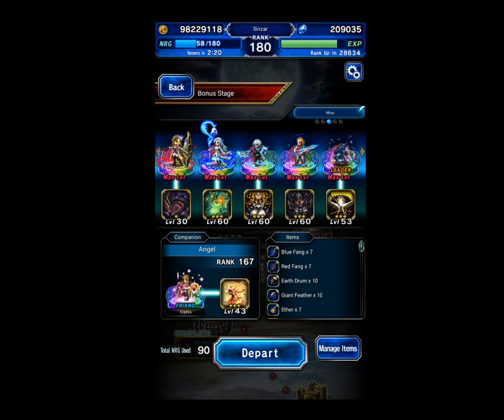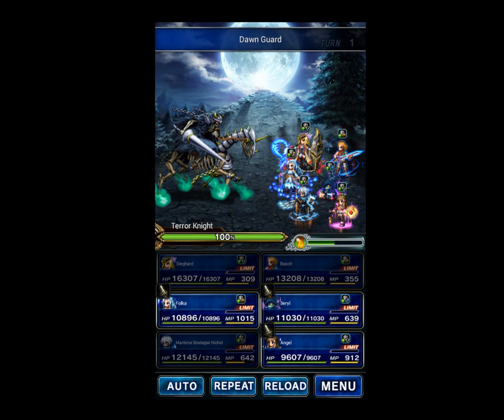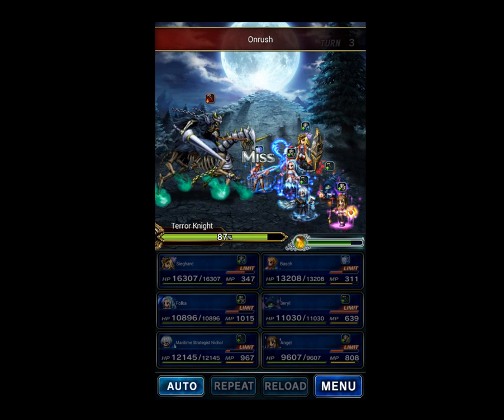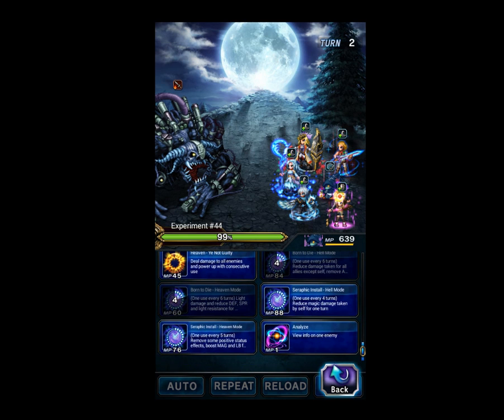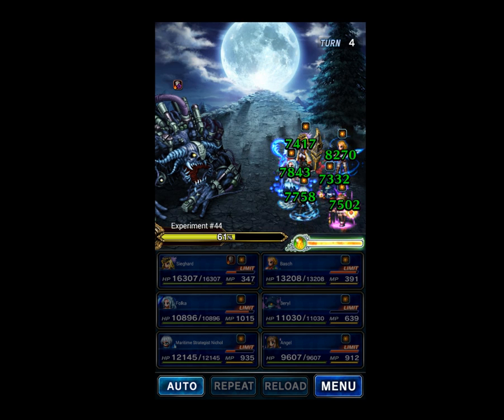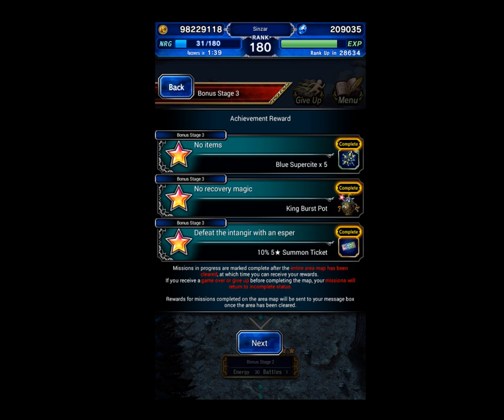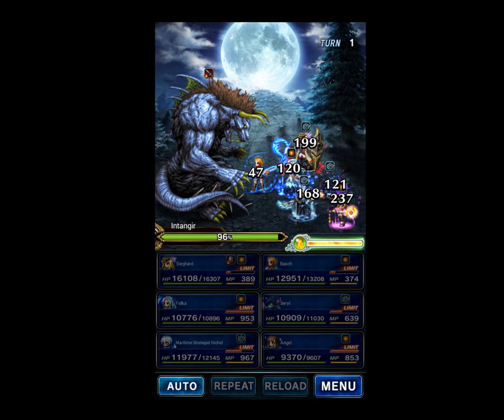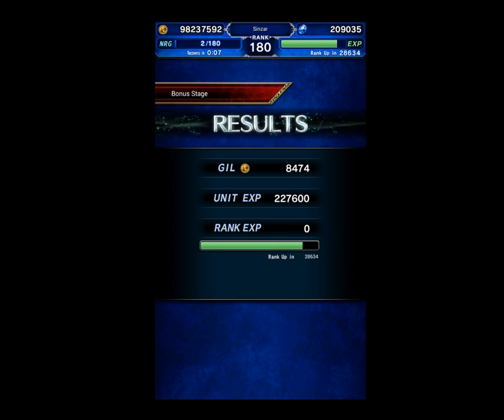Ignacio Bonus, Mage Team, All Missions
I wanted to show another method for clearing this month's bonus stage, using mages this time. Mages typically have much better spirit than physical units, so they survive easier against these kinds of fights. Team Build